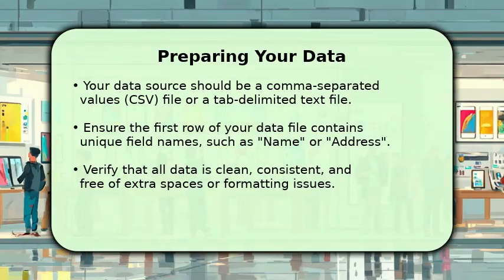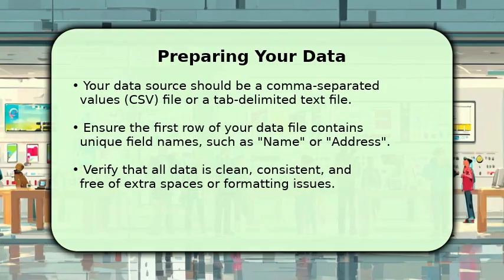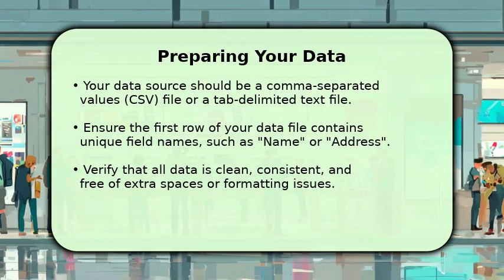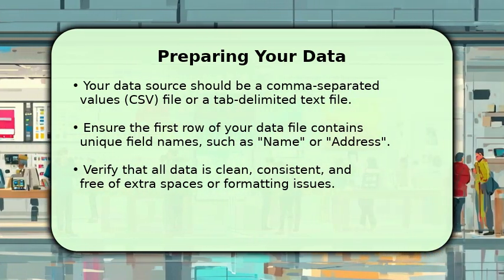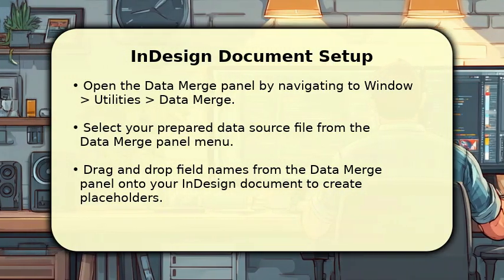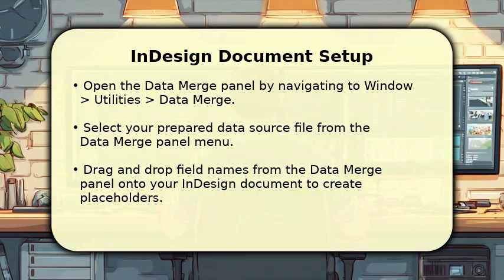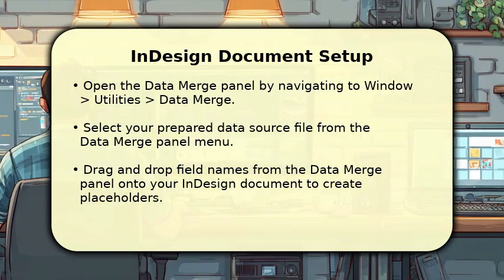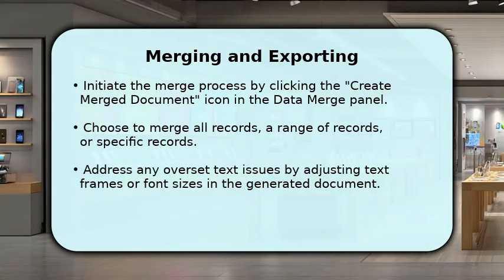How to Use Data Merge in InDesign 2025 - Full Guide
▸ :^) Unlock the power of InDesign's Data Merge feature with this comprehensive guide. Learn how to efficiently create personalized documents, from mailing labels and certificates to custom reports and catalogs, by merging variable data from external sources. This tutorial will walk you through every step, showing you how to set up your data source, prepare your InDesign document, map fields, preview, and output your merged files for print or digital distribution. Automate repetitive tasks and streamline your design workflow, saving countless hours on mass document production. Whether you're a beginner or looking to refine your skills, mastering Data Merge is essential for any InDesign user aiming for efficiency and precision in document creation. Get ready to transform your approach to handling variable data and create dynamic content with ease. Tags: data merge InDesign, InDesign tutorial, create personalized documents, variable data printing, automation InDesign, InDesign workflow, mass document production, InDesign guide, merge data documents, print production InDesign, step by step data merge, design efficiency Disclaimer: Content is for informational and entertainment purposes only. No guarantee of accuracy or timeliness. Not professional advice. Use at your own risk.